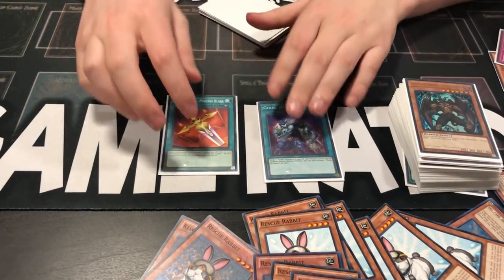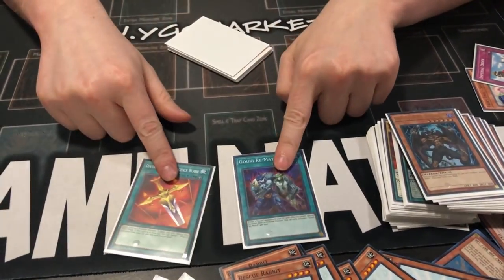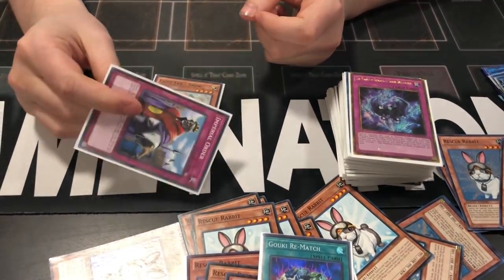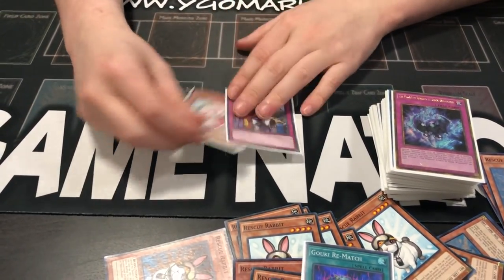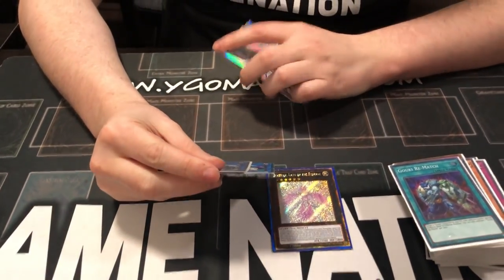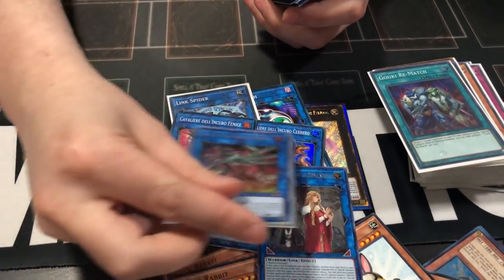BROKEN!!! IGKNIGHT EXTRA LINK DECKLIST W/ JESSE KOTTON!!! 99% SUCCESS RATE WOWWWWWW!!!!!!!! YUGIOH!!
MY UBER CODE: (msg if u wanna make $25/hr on uber)
SN5GXUE